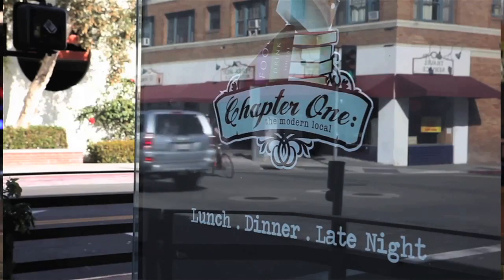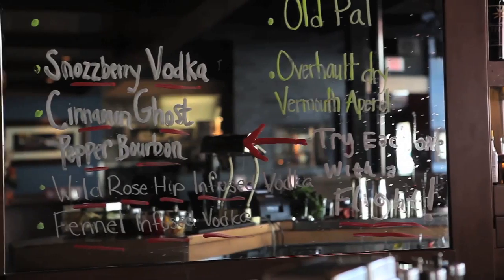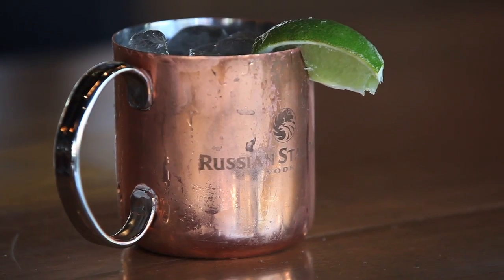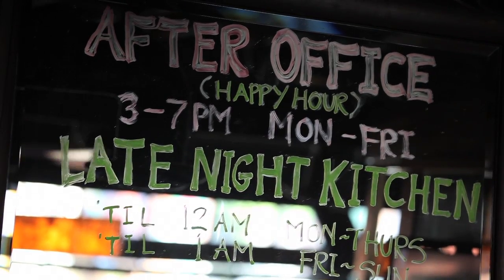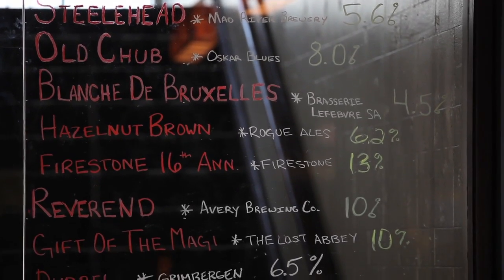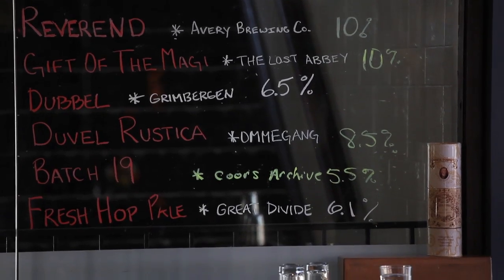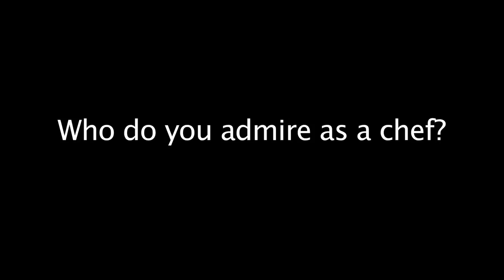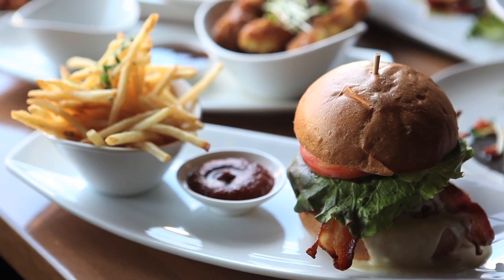Chef Oge Dalken, Chapter One: the modern local: OC Chefs Series: Episode 2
Episode two of OC Chefs Series looks at eclectic Chef Oge Dalken of the equally unique Chapter One: the modern local restaurant in Orange County's Santa Ana.

In this episode learn about Chef Dalken's philosophy behind the menu items and how he came to become a chef after originally working in Detroit's automotive industry.

In an effort to highlight the evolution of dining in Orange County, the Anaheim/Orange County Visitor & Convention Bureau (AOCVCB) brings you the OC Chefs Series, a chef-inspired video Web series, showcasing the diverse range of culinary options and talent that exists throughout this well-known Southern California destination.

Get a new taste every third Thursday of the month throughout 2013.

Visit us in Anaheim and Orange County, CA., where you'll feel like you're walking on sunshine all year long! anaheimoc.org